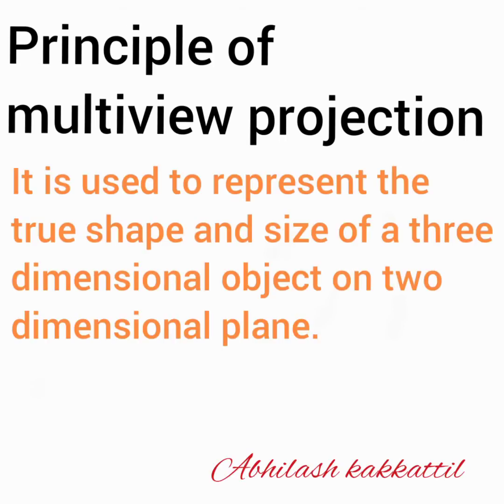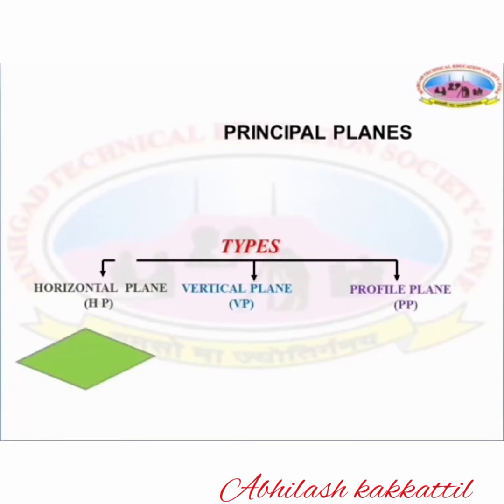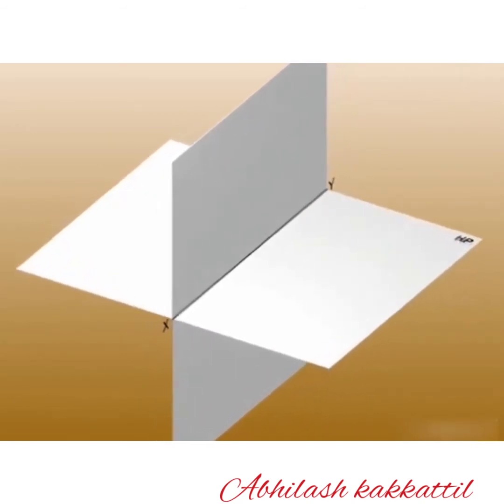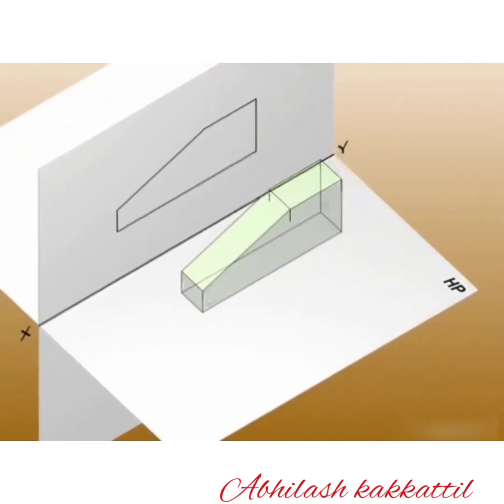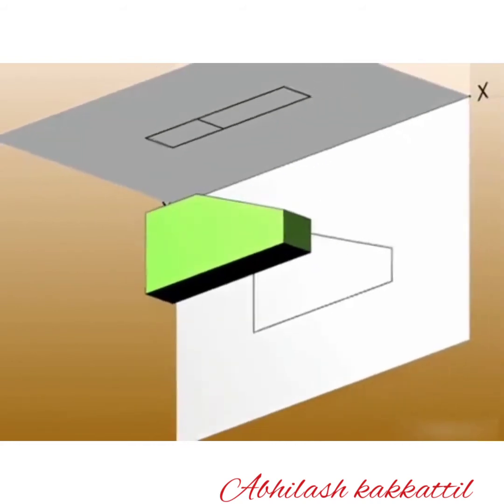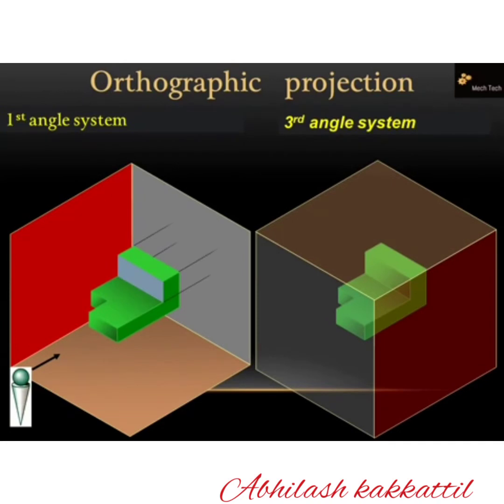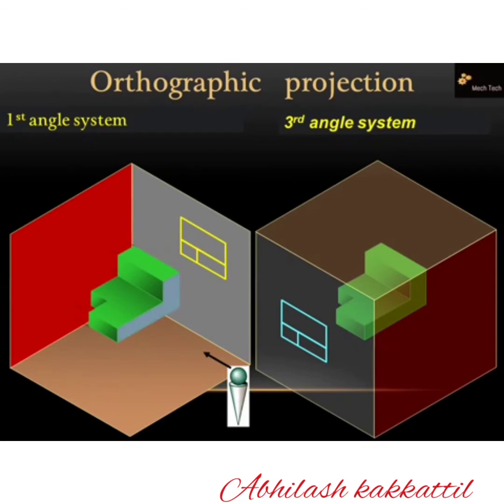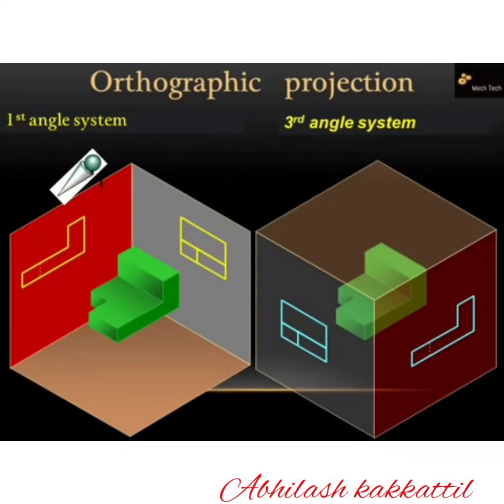ENGINEERING GRAPHICS lII For THS X Class Part 3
Engineering drawing for Technical High school students